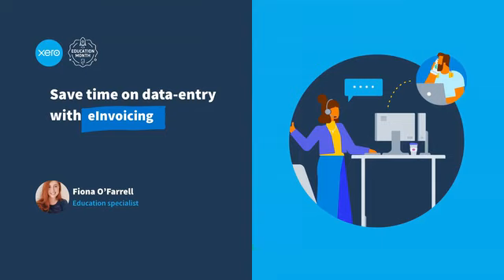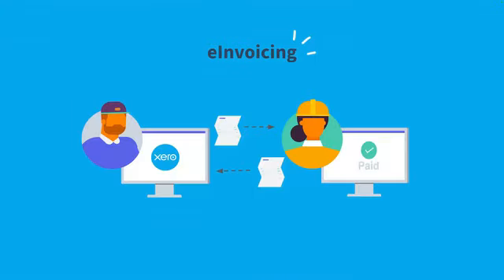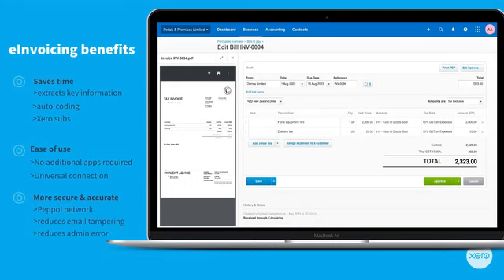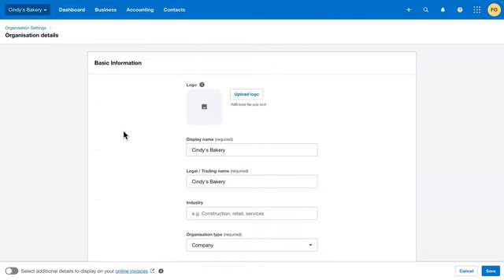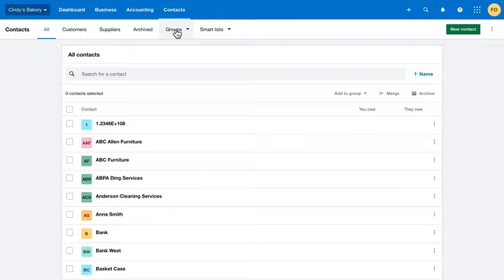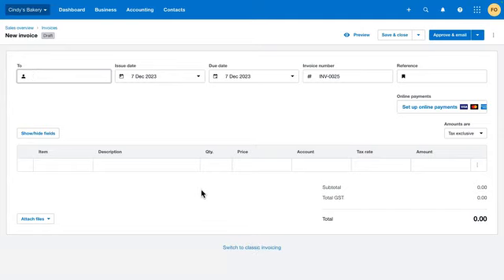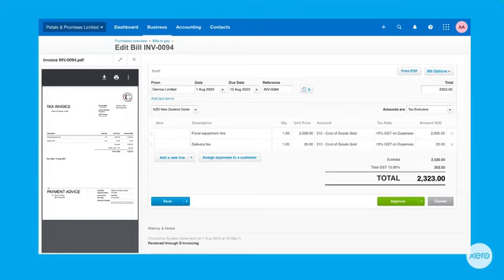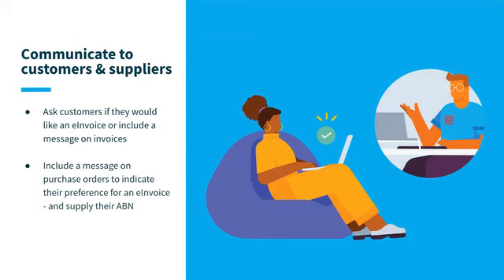024-Save time on data entry with E invoicing Xero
024-Save time on data entry with E invoicing Xero